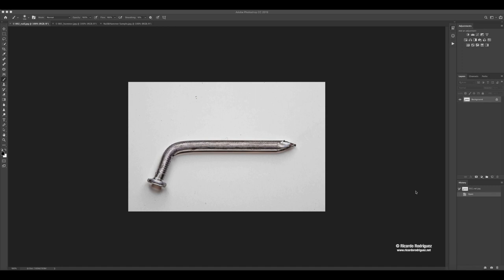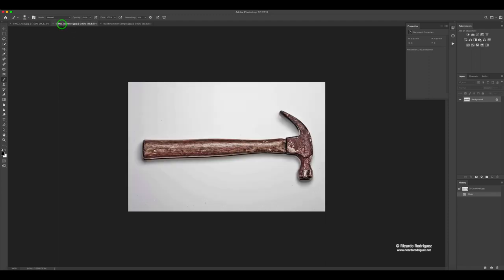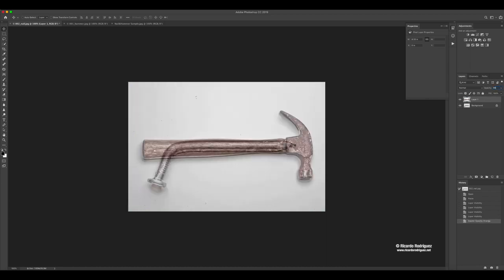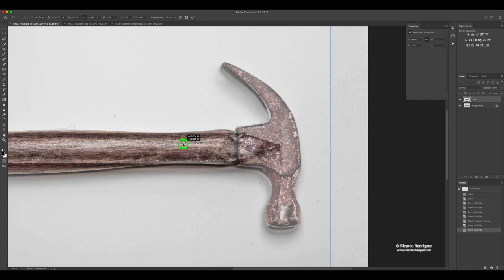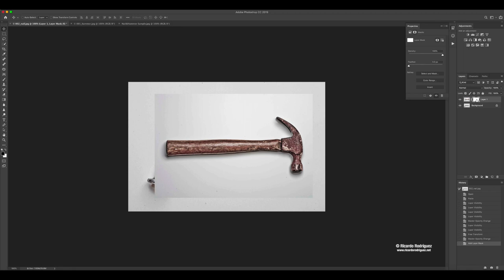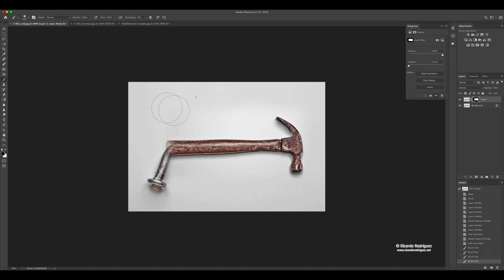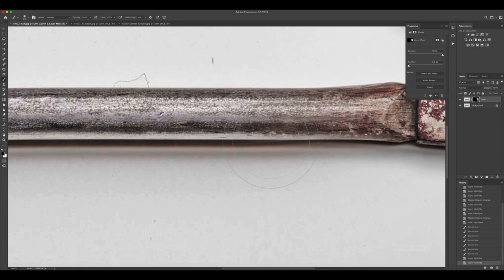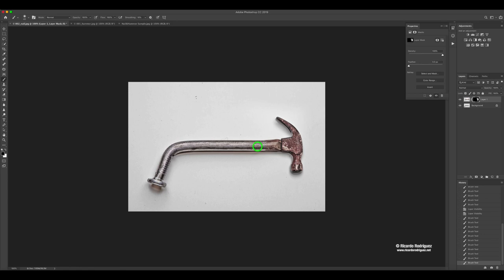Using masks to combine images in Photoshop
Photoshop: using masks to create composites